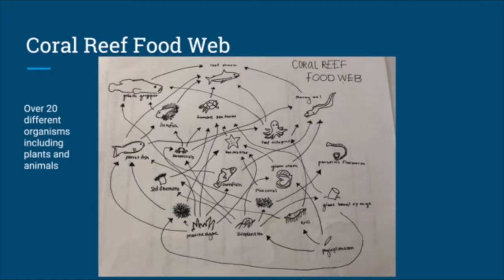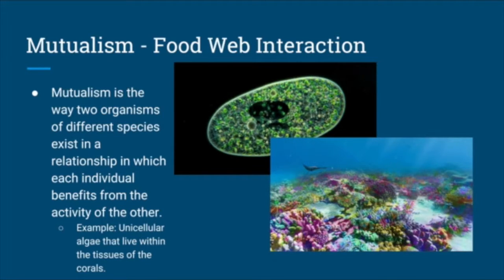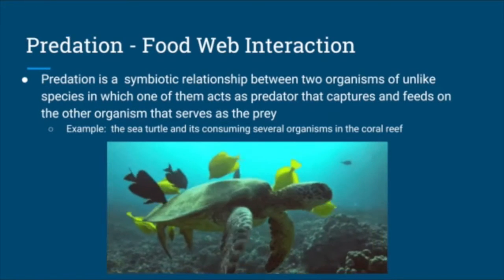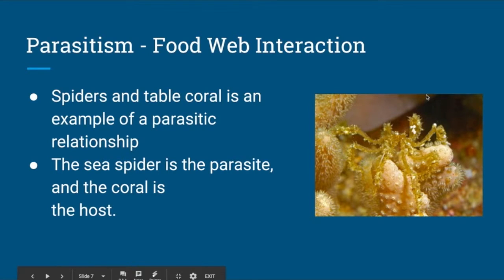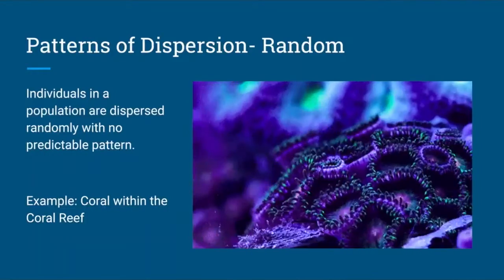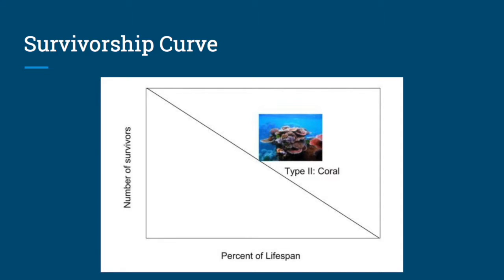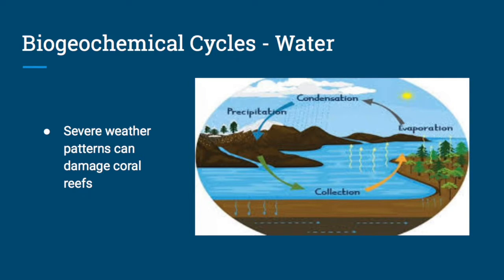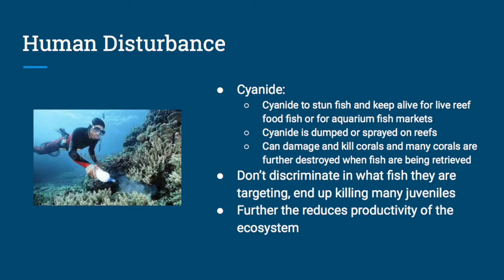Coral Reef Presentation - pd. 2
Coral Reef Ecology Presentation